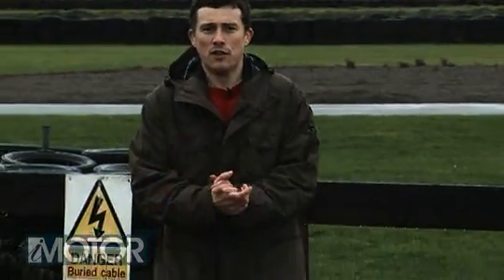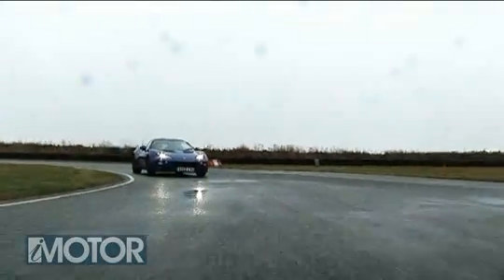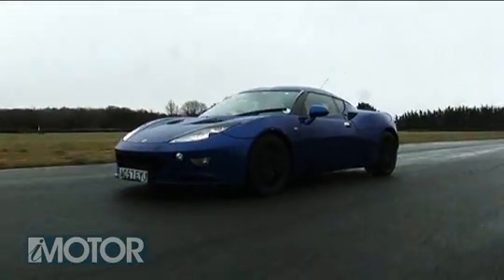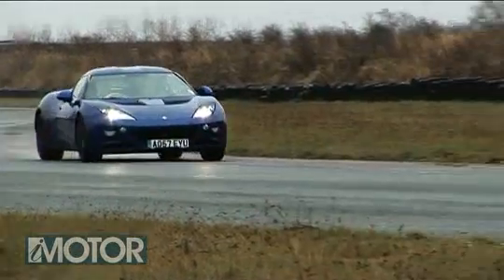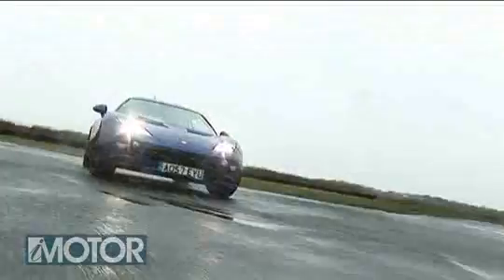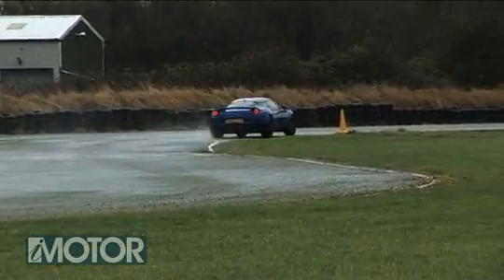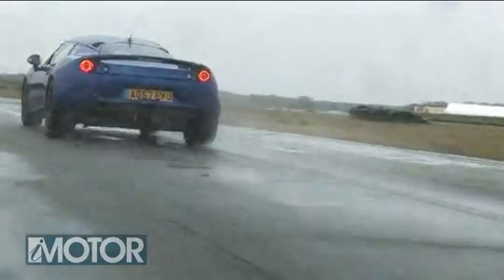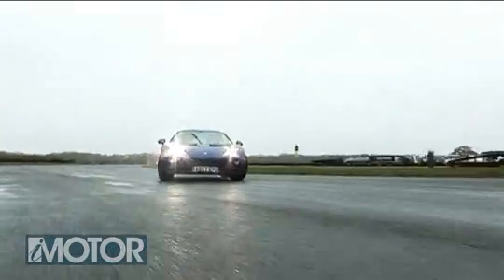Lotus Evora being driven round track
Exclusive video and interview.